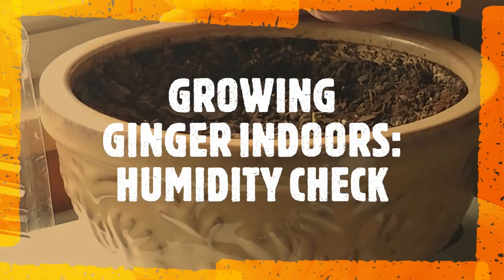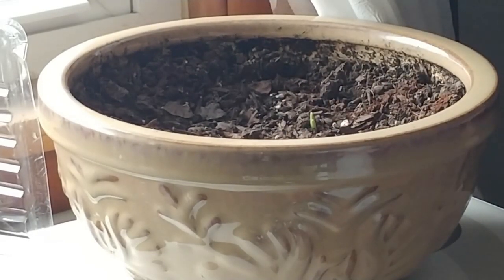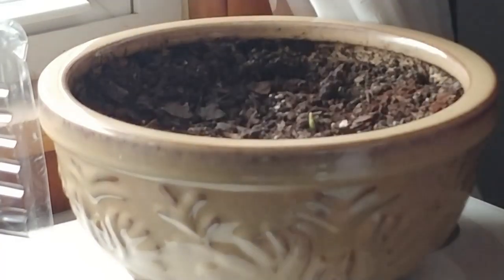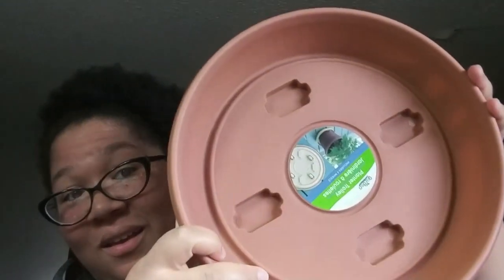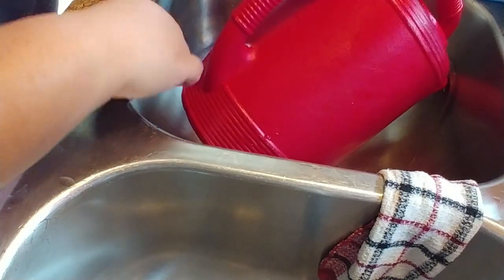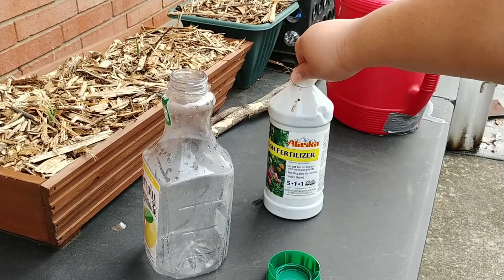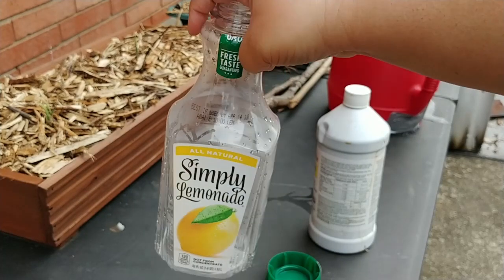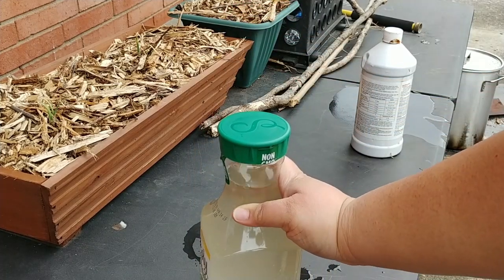YOU HAVE TO TAKE CARE OF THEM/EASY CARE TIPS FOR SWEET POTATOES, GINGER, AND SEEDLINGS (PART 2)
It's so easy to start a project, in this case growing food, and forget about it. Although we all make mistakes in gardening and in life, there are a few things we can do early to possibly prevent total loss with our crops. In this video I'll show what I do to take care of my sweet potato slips, ginger, and seedlings.

THANK YOU to CANDI WALLACE for giving me a tip about my ginger.